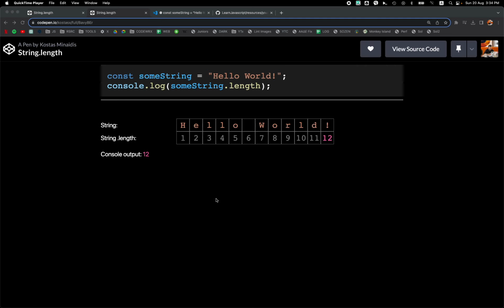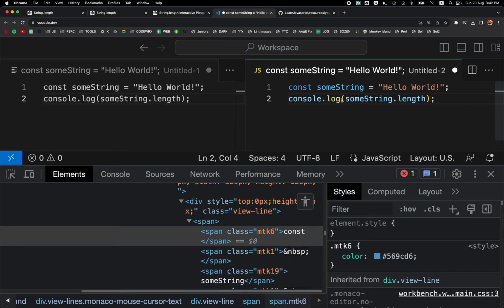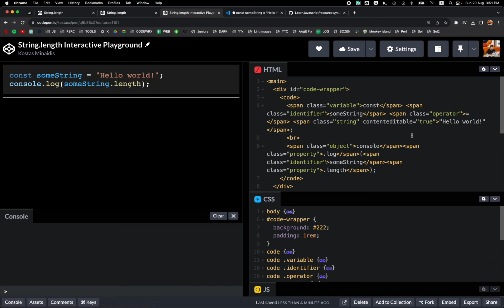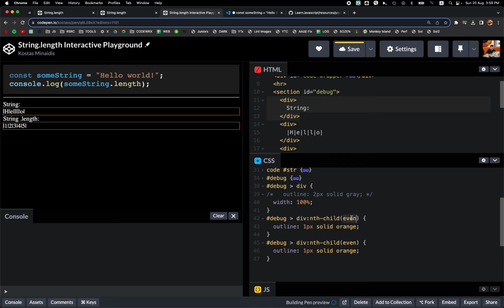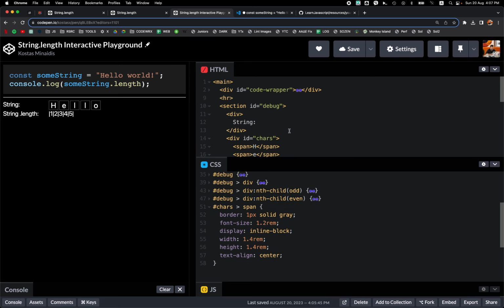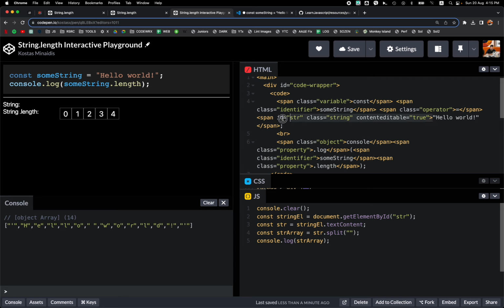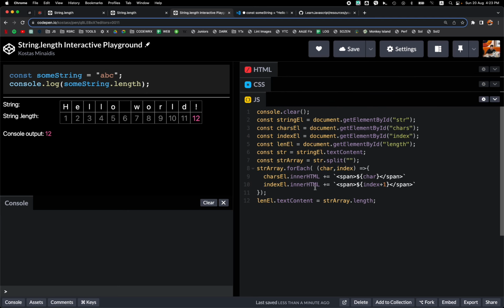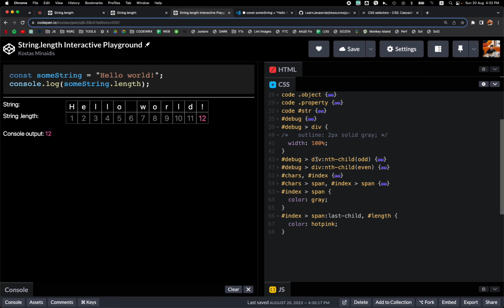Coding an Interactive String Counter in JavaScript (Beginner)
In this video, we will code an interactive playground where the user can update the value of a string and the string characters along with the string count are automatically displayed in a nice looking UI. It is intended to help someone implement a simple web app from scratch using CSS and JavaScript.

Created: 20/08/2023
Duration: 57:47
Level: Beginner

Topics covered / What you'll learn:

- String methods and the length property
- String.prototype.split
- CSS Selectors
- Emmet Abbreviations
- Chrome DevTools, using the Inspector
- Hidden spaces in HTML
- The 'contenteditable' HTML attribute
- Handling the 'input' event
- Flexbox layouts
- Using innerHTML

- Quickly open a new Codepen: pen.new